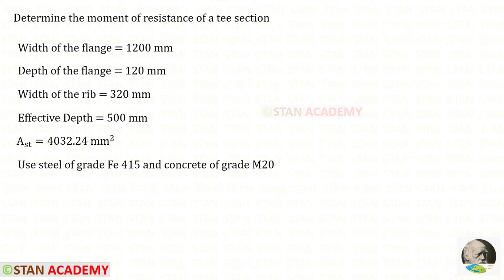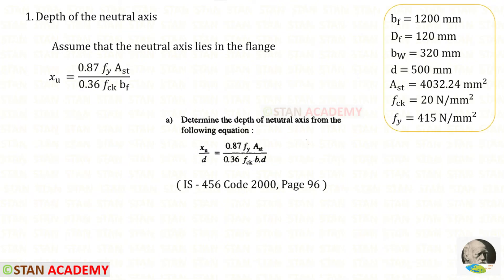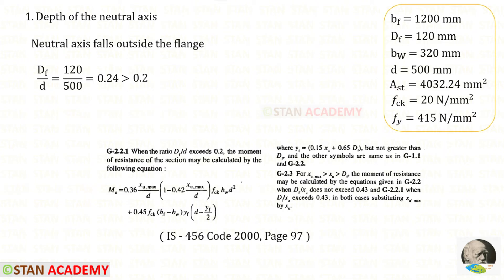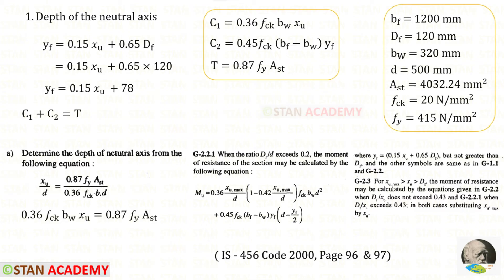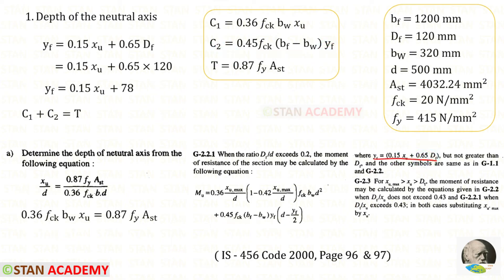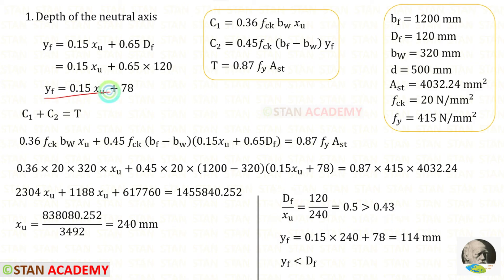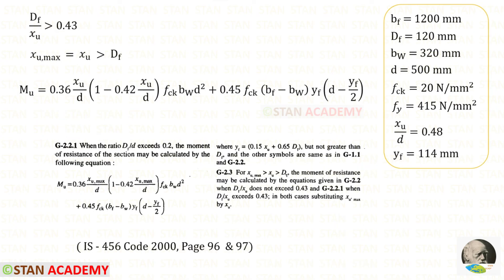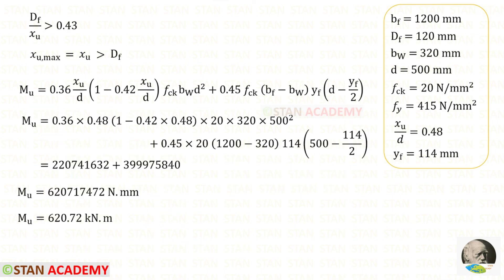T Beams - Moment of Resistance - Problem No 6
Determine the moment of resistance of a tee section
Width of the flange = 1200 mm
Depth of the flange = 120 mm
Width of the rib = 320 mm
Effective Depth = 500 mm
A_st=4032.24 mm^2
Use steel of grade Fe 415 and concrete of grade M20